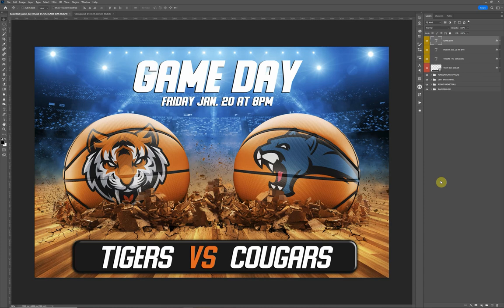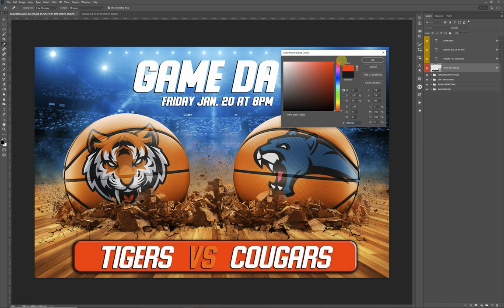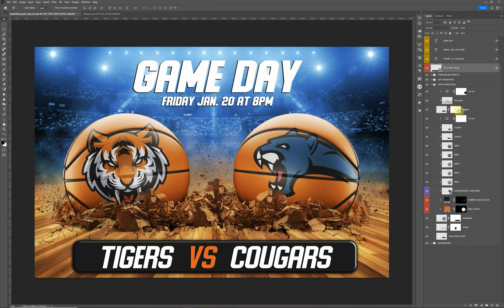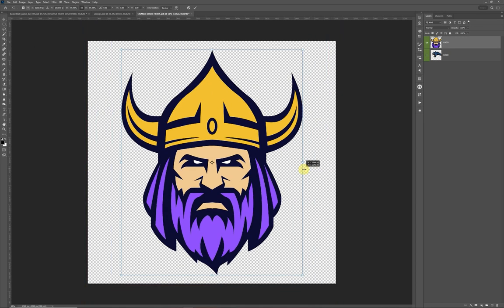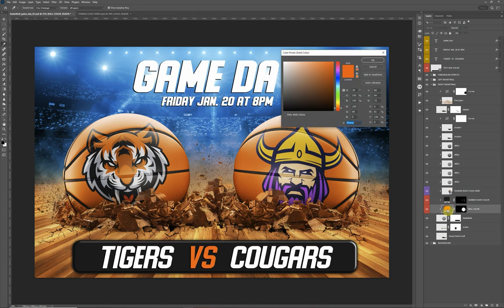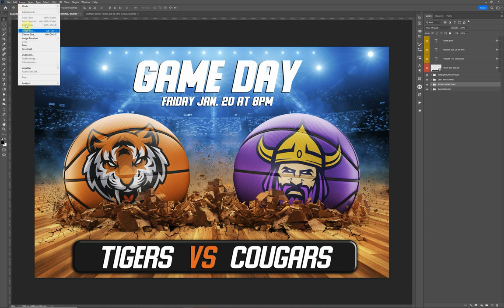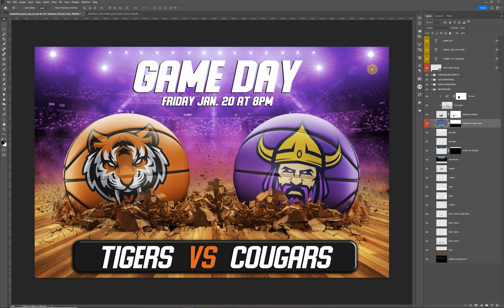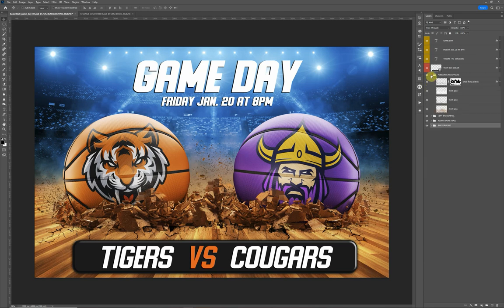Game Day Basketball Mockup Design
Game Day Basketball Mockup Design. The photo template features two customizable basketballs. The basketball logos can be updated via the smart object layers in Photoshop. The basketball and background glow color can be changed. Watch the video tutorial to learn how to use this template. Perfect for print or social media advertising!